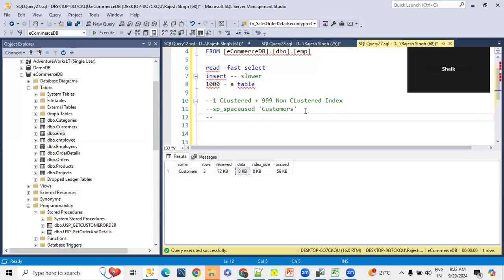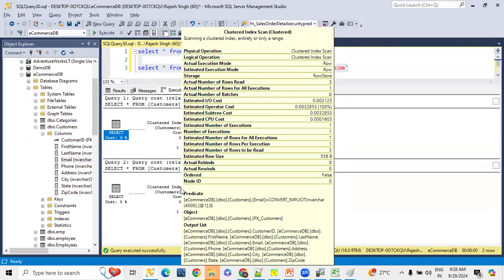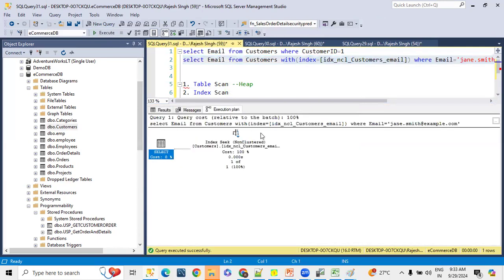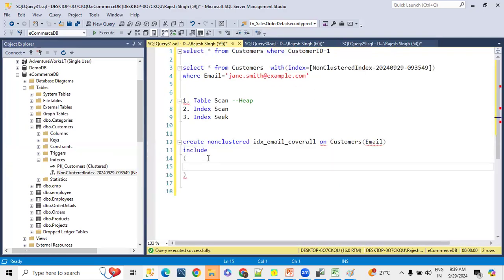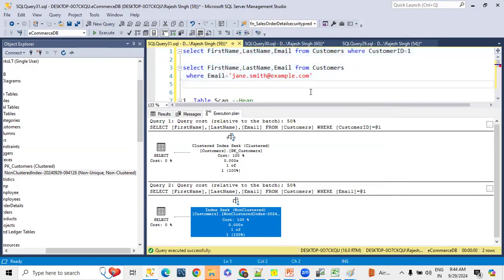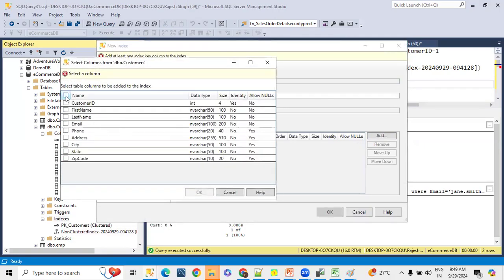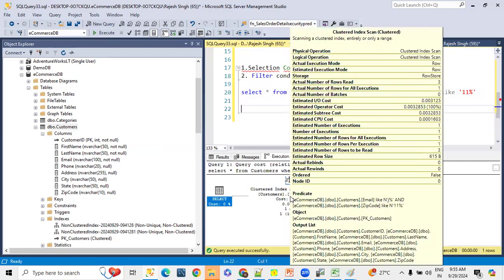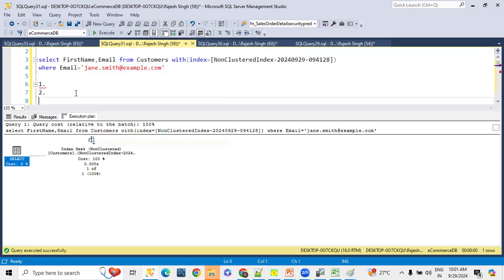Performance Tuning - Covering Index to fix Key & RID Lookup Session Day 02 (Part 03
For online class, reach out @ 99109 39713